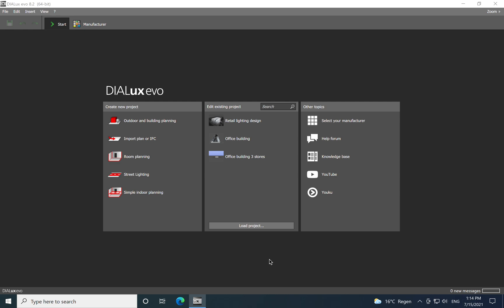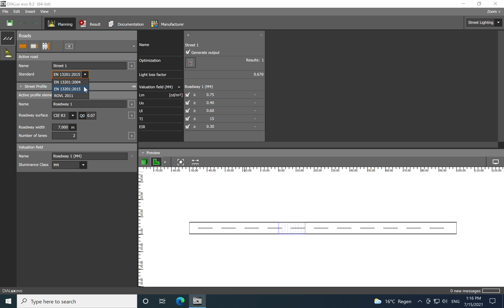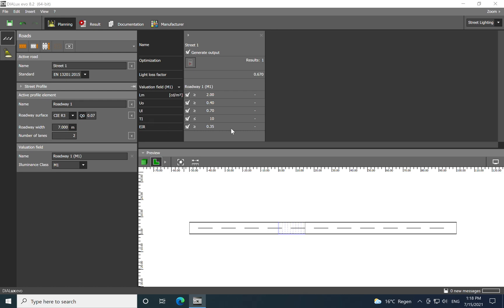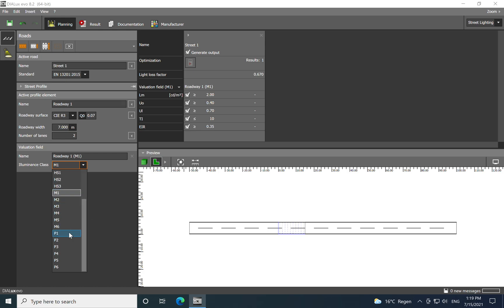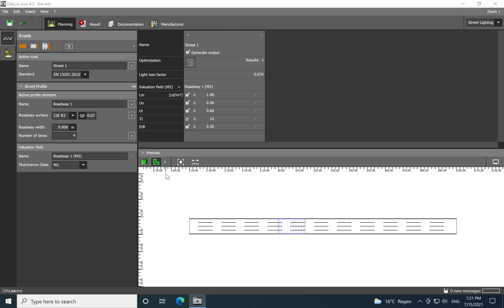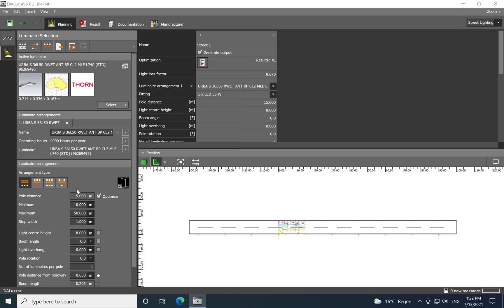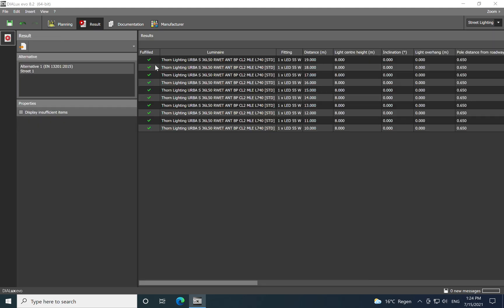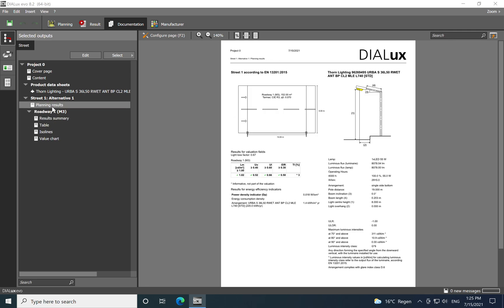Street lighting design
Safety on the road is very important for all of us. Therefore street lighting design has a significant contribution to our safety on all classes of roads.